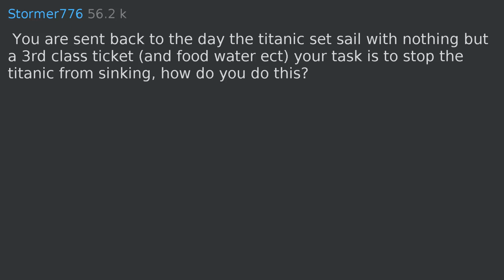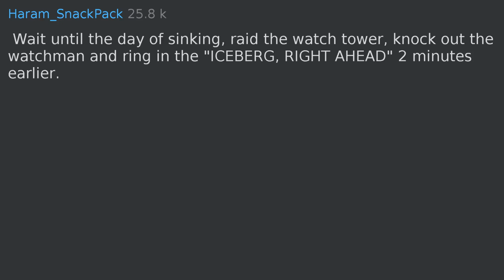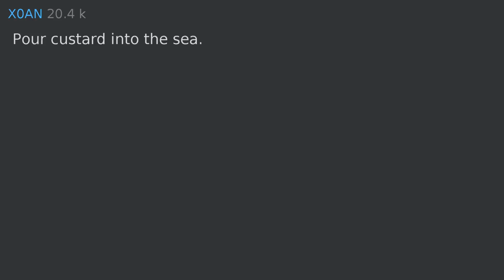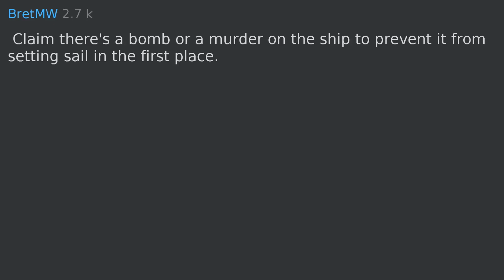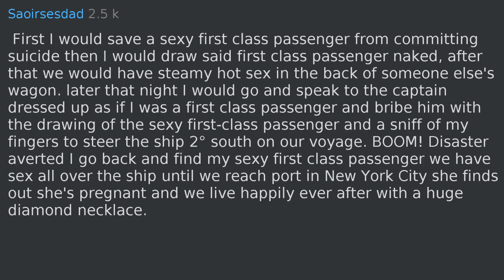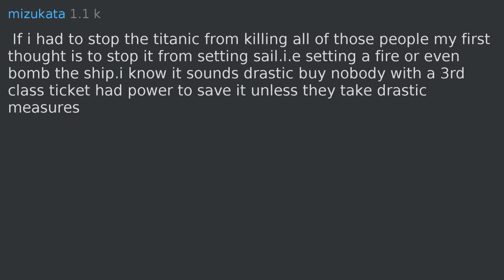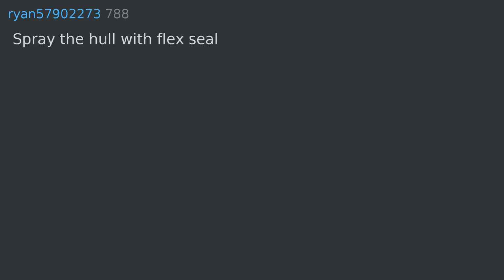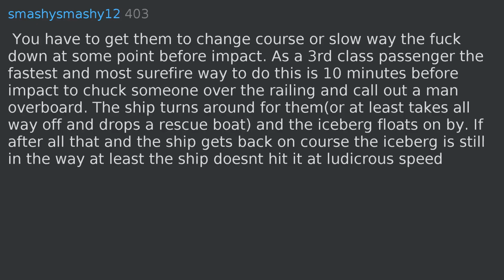You are sent back to the day the titanic set sail with nothing but a 3rd class ticket (and food wate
No animals were harmed during the production of this video!